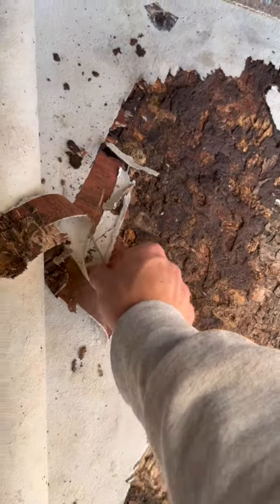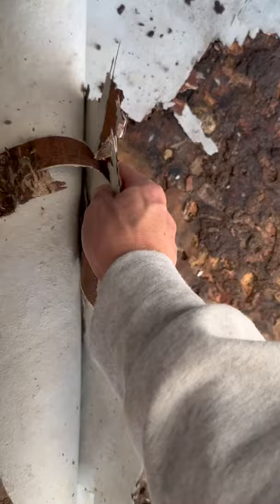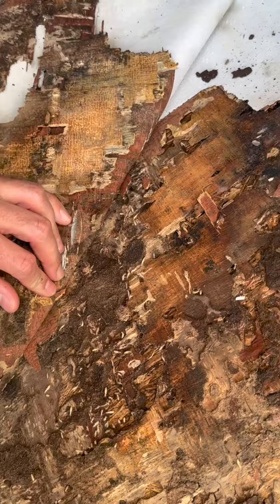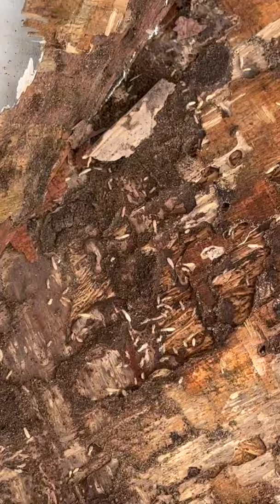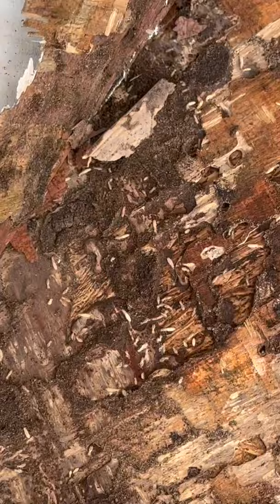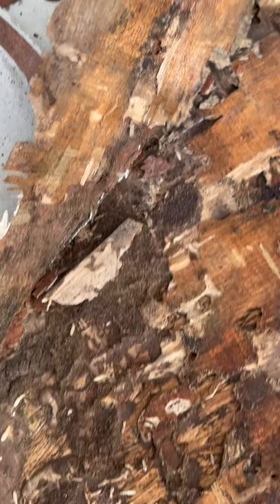Discovered Termite Infestation